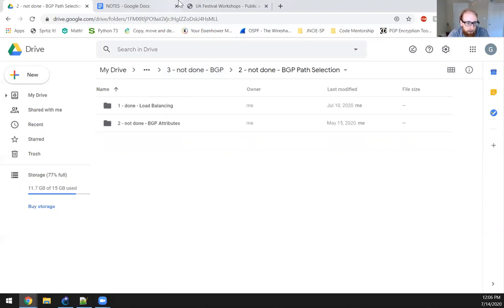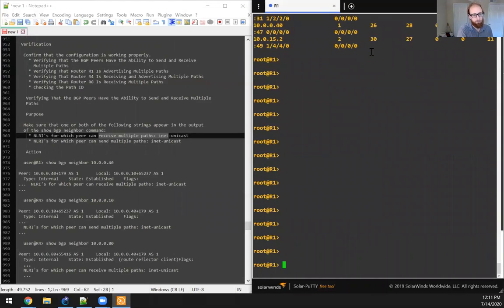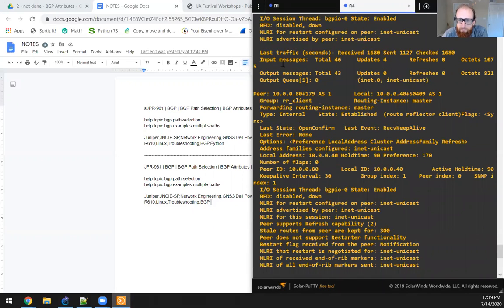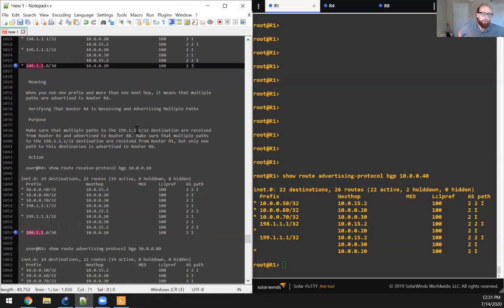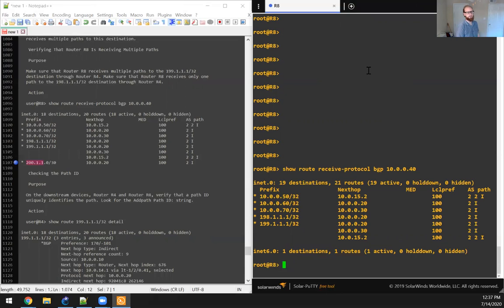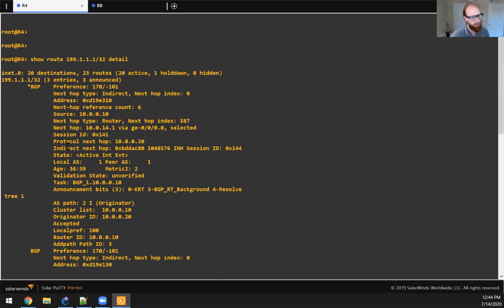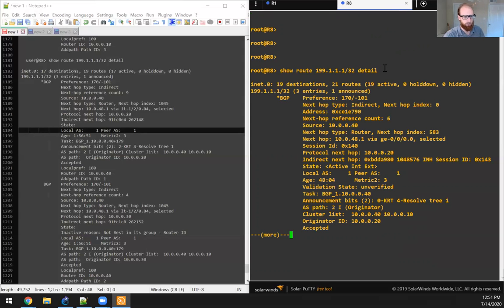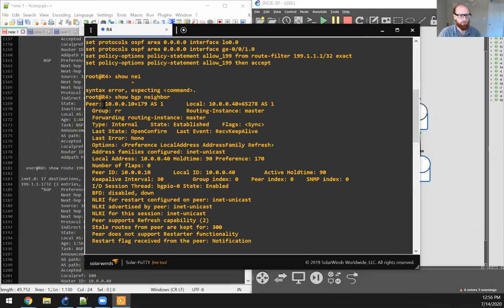JPR-961 | BGP | BGP Path Selection | BGP Attributes | 3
help topic bgp path-selection
help topic bgp examples multiple-paths